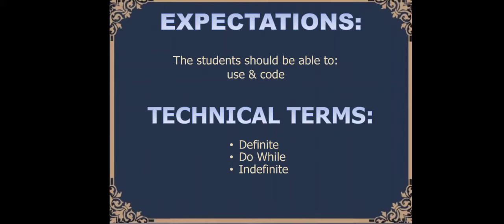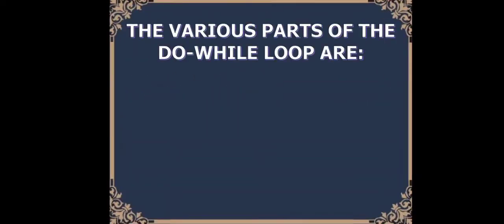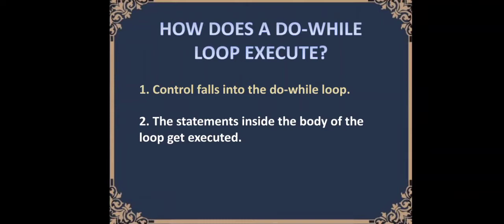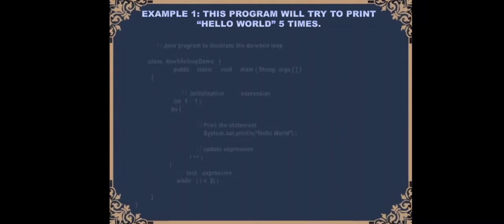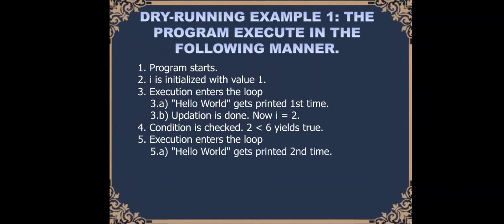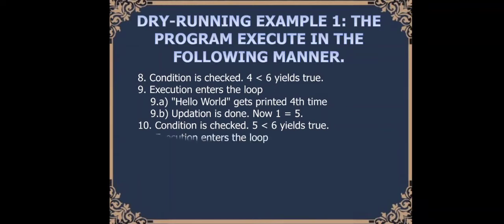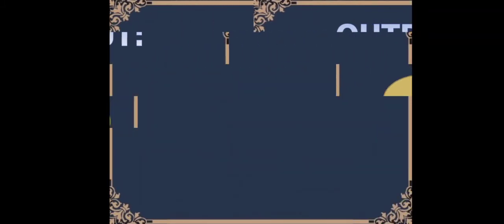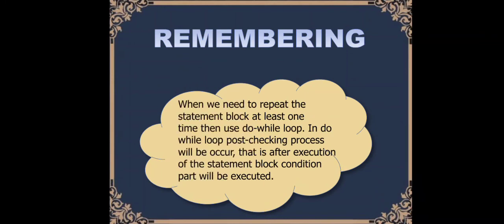DO-WHILE LOOP | PROGRAMMING JAVA | THE VARIOUS PARTS of the Do-While Loop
1.Control falls into the do-while loop.
2.The statements inside the body of the loop get executed.
3.Updation takes place.
4. The flow jumps to Condition
5. Condition is tested.
   a. If Condition yields true, go to Step 6.
   b. If Condition yields false, the flow goes       outside the loop.
6. Flow goes back to Step 2.